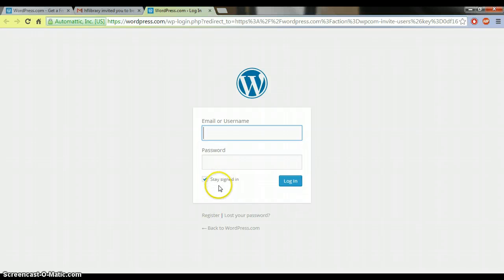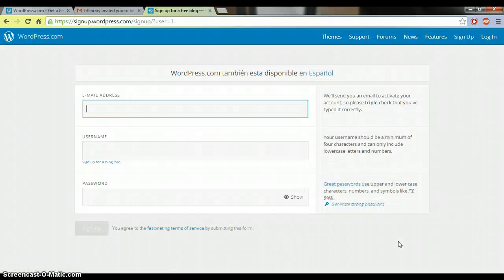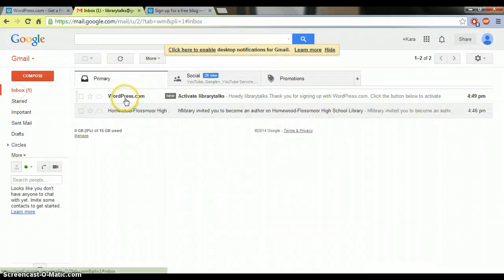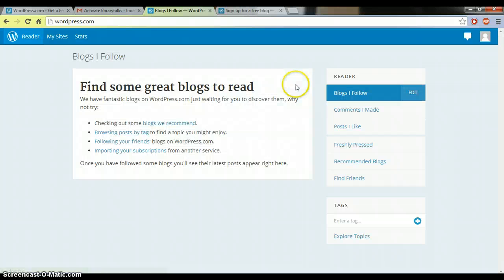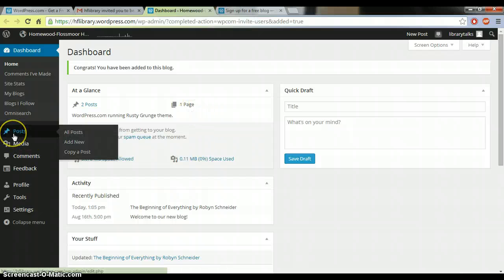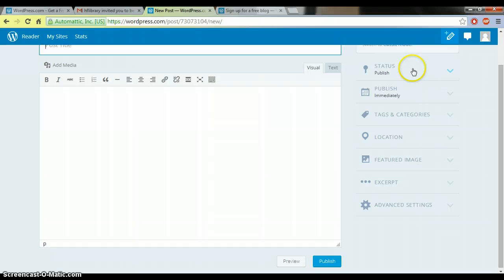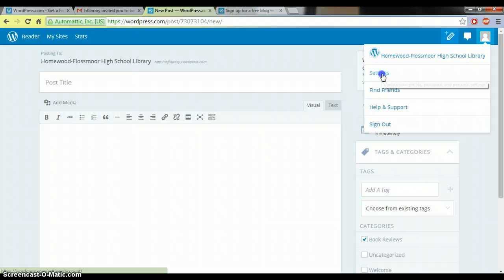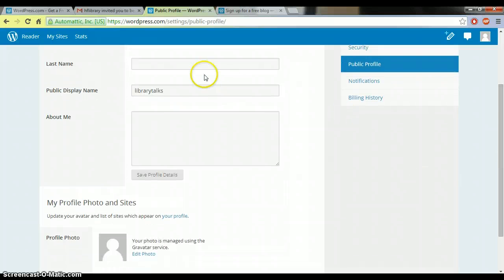HF Wordpress Student Tutorial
This is a tutorial for how to sign up for a wordpress account, create a post, and change some basic profile settings